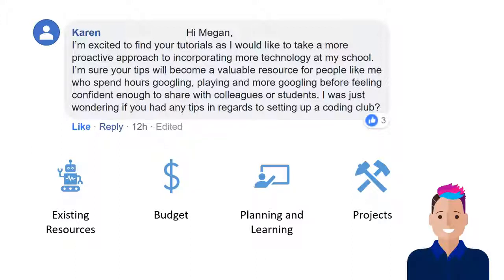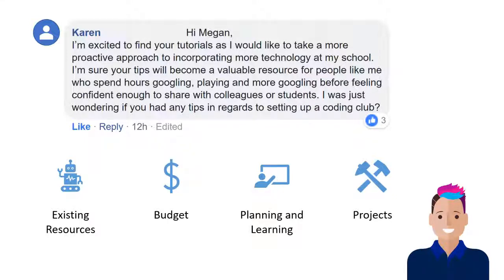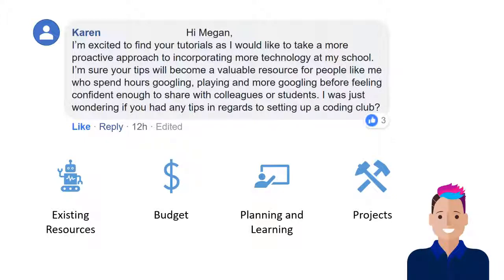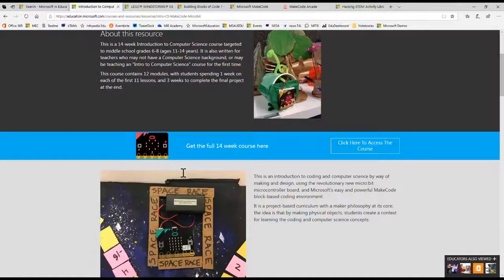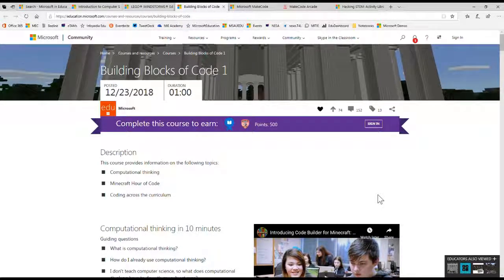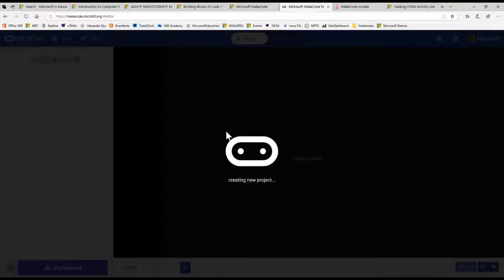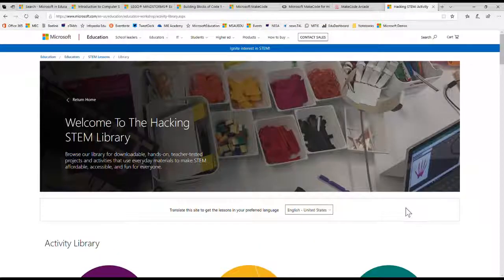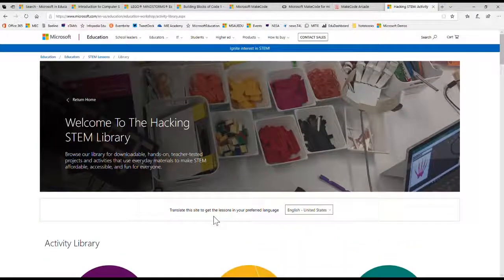Townesy's Tip #4 - Starting a Code Club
Thanks to Karen for asking about tips on starting a code club. There's so many ways to go about starting a code club but I think the most important thing is to know what you already have, plan what you need to know, then start with a project, and the rest will evolve from there.